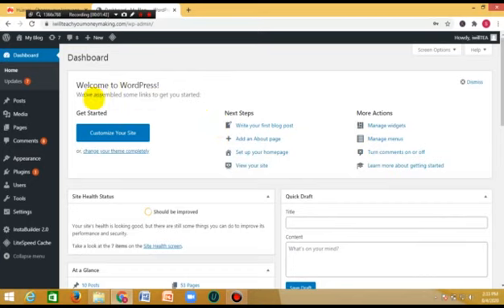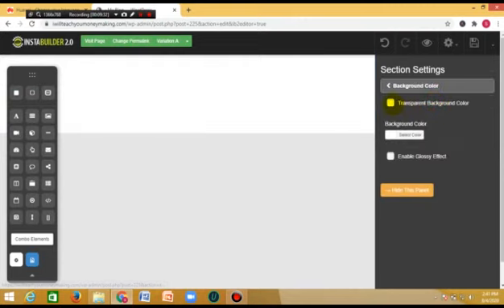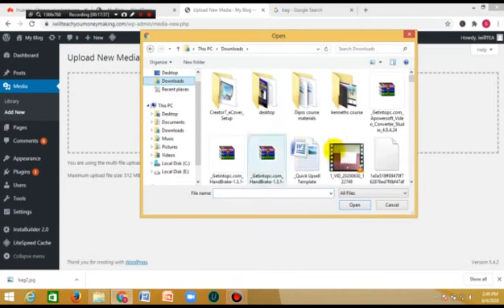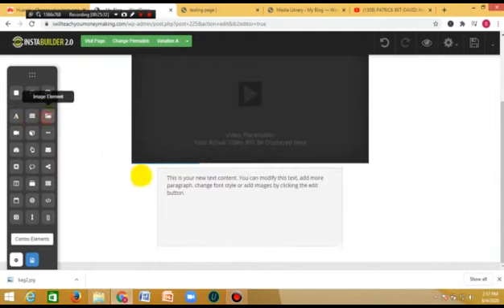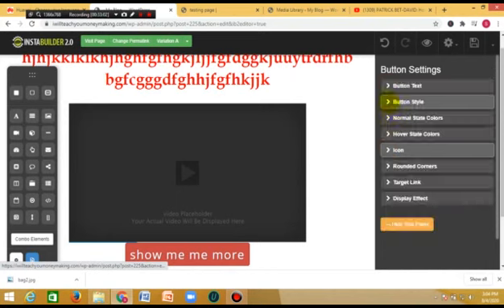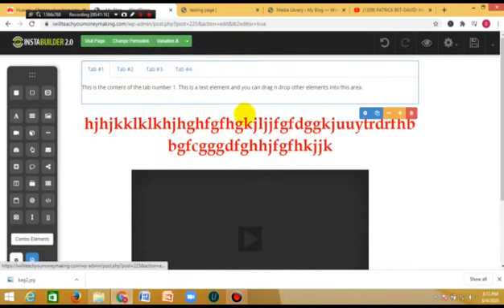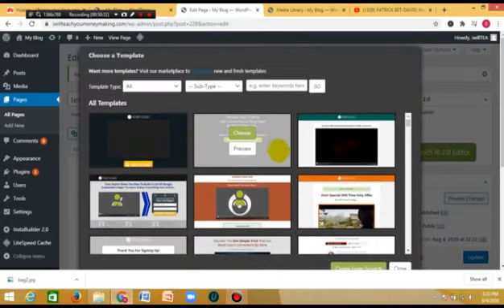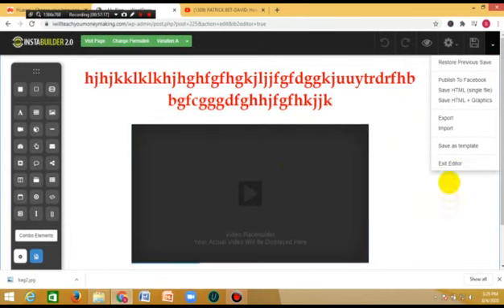How to create simple web pages fast using instabuilder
How to create simple web pages using instabuilder